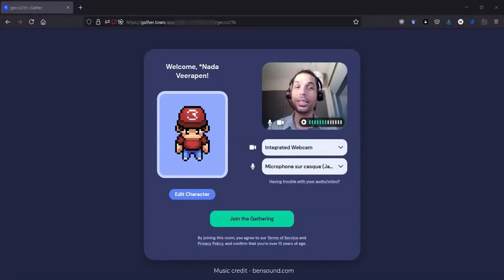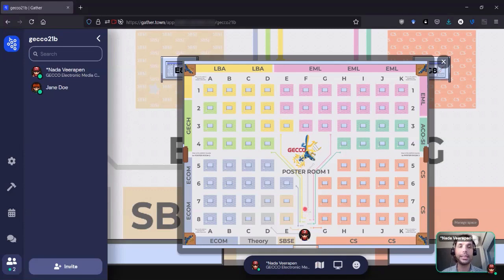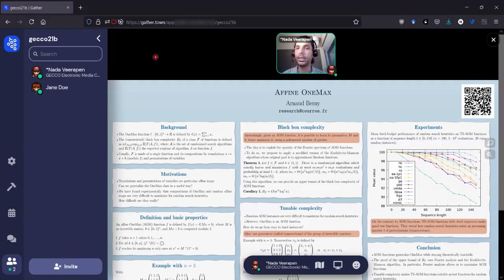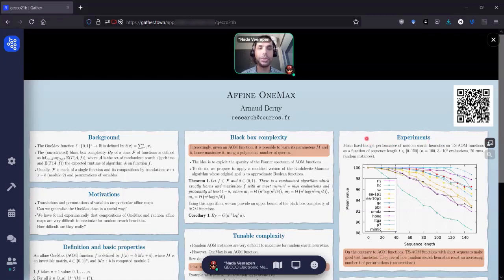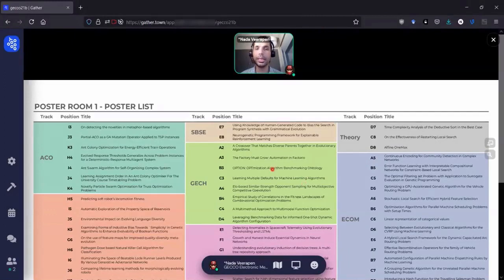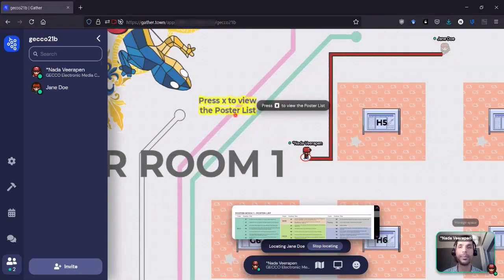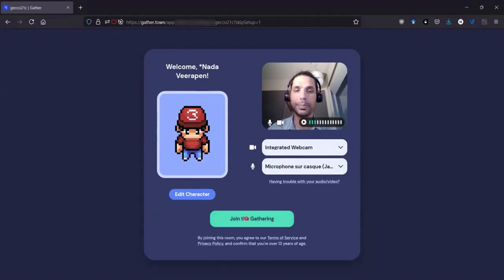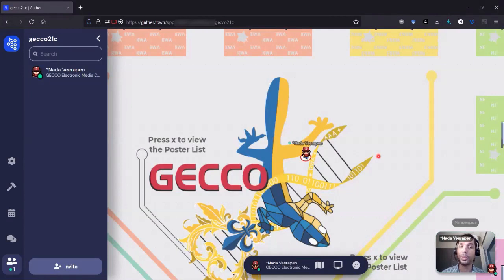GECCO 2021 - Poster Sessions in Gather Town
In this video we will see how to make the most of the Poster Sessions in Gather Town for GECCO 2021.